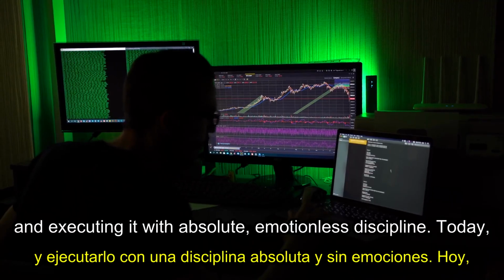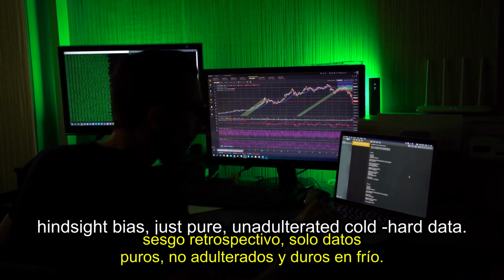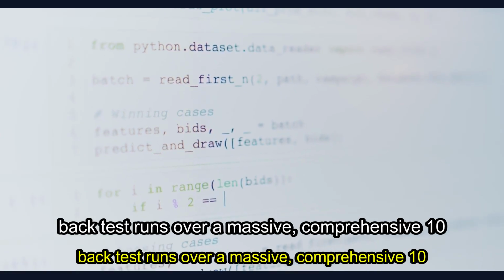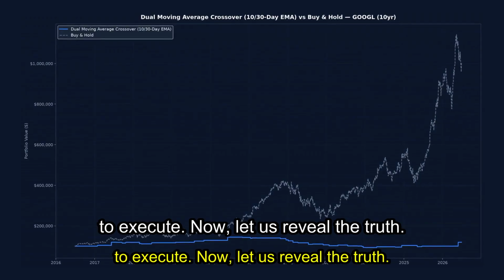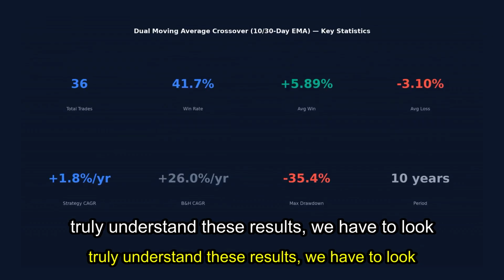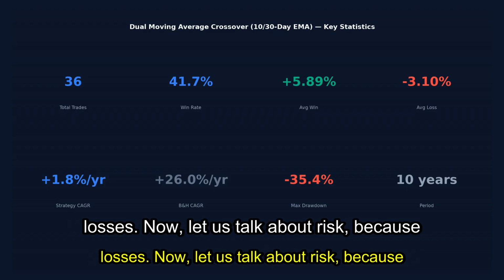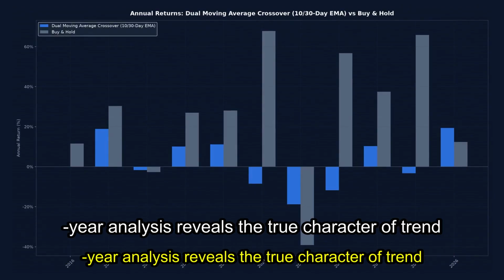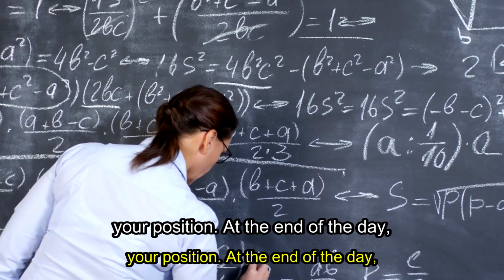I Tested a Fast 10/30 Moving Average Crossover on 10 Years of Real GOOGL Data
The Golden Cross uses a 50-day and 200-day moving average. This time, I'm testing a much faster version — a 10-day and 30-day crossover — to see how a quicker-reacting system compares.

In this video, I coded a dual moving average crossover strategy and backtested it on 10 years of real GOOGL data. No cherry-picking, no curve-fitting — just the raw numbers.

What we tested:
- 10-day EMA crossing above 30-day EMA (entry)
- ATR-based trailing stop
- Full mechanical backtest, no discretion